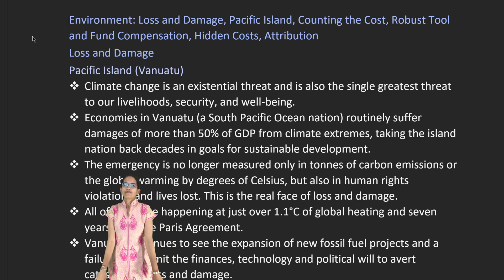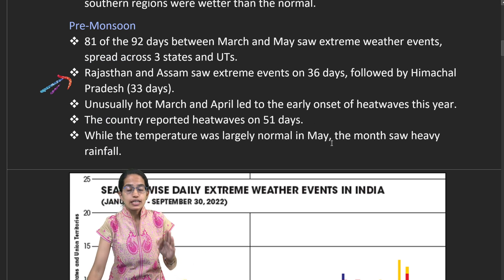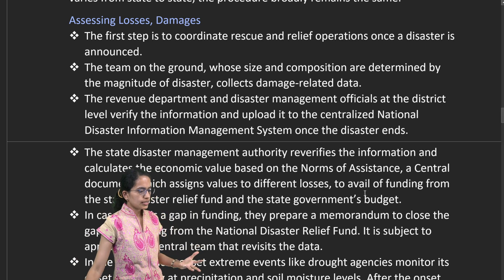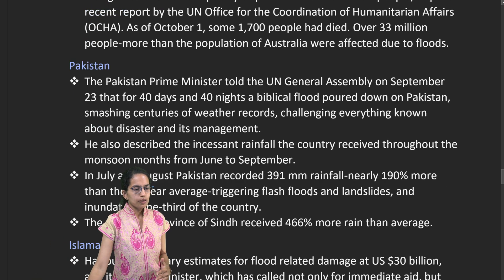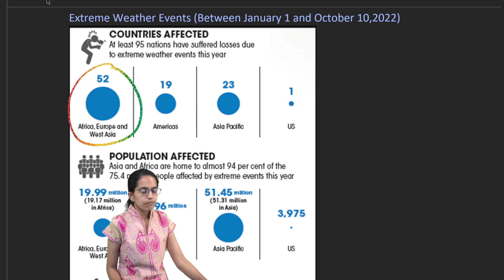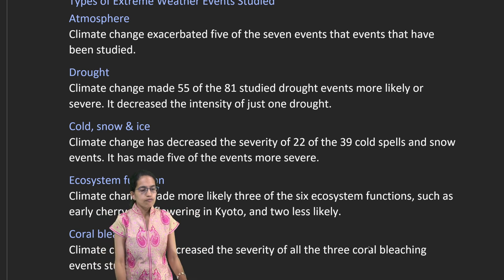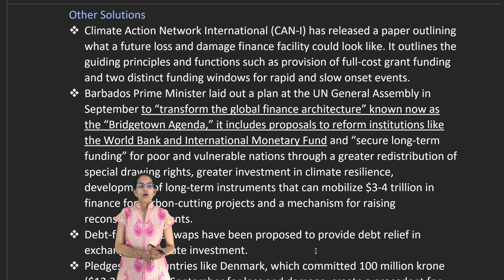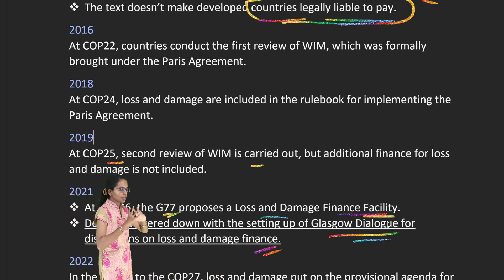1-15 November Down to Earth (DTE) 2022 Analysis | Examrace | Dr. Manishika | Climate Change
Down To Earth Magazine Analysis - 1st to 15th November 2022 | UPSC Important Topics |
Examrace
Our Websites:
Pacific Island (Vanuatu)
 Climate change is an existential threat and is also the single greatest threat to our livelihoods, security, and well-being.
 Economies in Vanuatu (a South Pacific Ocean nation) routinely suffer damages of more than 50% of GDP from climate extremes, taking the island nation back decades in goals for sustainable development.
 The emergency is no longer measured only in tonnes of carbon emissions or the global warming by degrees of Celsius, but also in human rights violations and lives lost. This is the real face of loss and damage.
 All of these are happening at just over 1.1°C of global heating and seven years after the Paris Agreement.
 Vanuatu continues to see the expansion of new fossil fuel projects and a failure to commit the finances, technology and political will to avert catastrophic loss and damage.
 Initiatives like Vanuatu’s, supported by more than 80 nations around the world, to bring climate change to the International Court of Justice for legal clarity on the existing obligations of States to protect human rights, will help unstuck the UNFCCC negotiations, put people at the front of climate decision-making and see widespread transformative actions from all nations to save the goals of the Paris Agreement.
 Vanuatu contributes less than 0.0018% of global greenhouse gas emissions.
 The South Pacific Ocean nation sinks more carbon than it emits and is already a “carbon-negative” country.
 It is one of the most vulnerable countries to climate impacts.
 It ranked 132nd out of 182 countries that illustrates a country’s vulnerability to climate change.
 The sea level of Vanuatu is rising at twice the average global rate and would continue to rise through the 21st century.
 According to the World Bank estimates, “Disasters resulting from natural hazards are a significant contributor to issues of social deprivation and impede economic development in Vanuatu, costing on average an estimated 6% of GDP every year”.
 Vanuatu is probably the only country that in its commitment under the Paris Agreement has included not just phasing out of fossil fuels but also a cost to cover the loss and damage due to impacts of climate change.
 Vanuatu has requested the International Court of Justice for issuing “an opinion on the right to be protected from the adverse impacts of climate change” for which it has been seeking support from other countries.
India
 Between 1995 and 2020 (till October), India recorded 1,058 climatic disaster events (floods, cyclones, droughts, cold waves, and heatwaves) as per a September 2021 report by National Institute of Disaster Management (NIDM).
 The NIDM stated that the country has seen an “increasing pattern for both hydro-meteorological (floods, droughts, and others) and biological disasters (disease outbreak).
Winter
 39 of the 59 days in January and February saw extreme weather events, spread across 21 states and Union Territories (UTs).
 Uttar Pradesh saw extreme events on 25 days, followed by Madhya Pradesh (24 days) and Punjab (15 days).
 The country experienced its third wettest January since 1951. Yet, most of Maharashtra, Karnataka and Kerala recorded deficit rainfall. The central and southern regions were wetter than the normal.